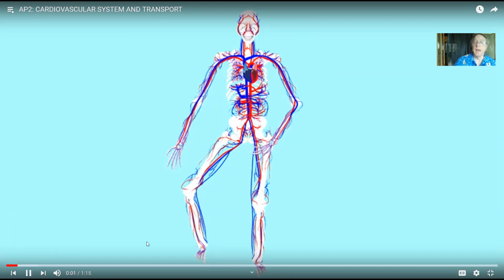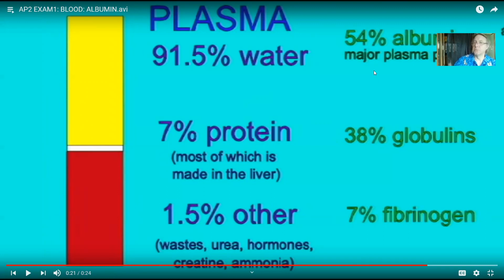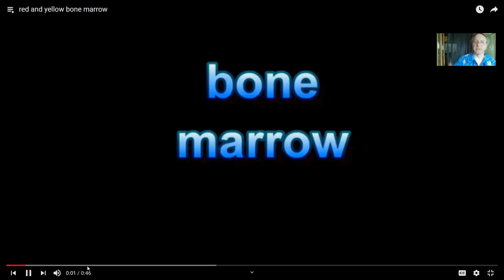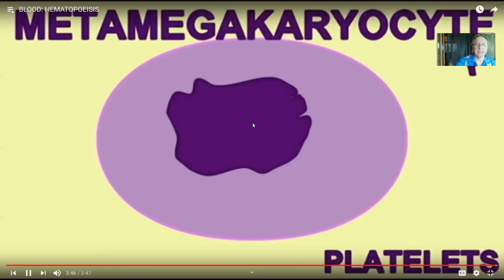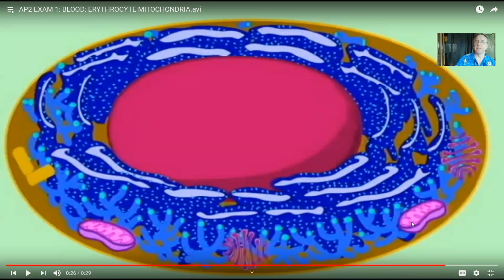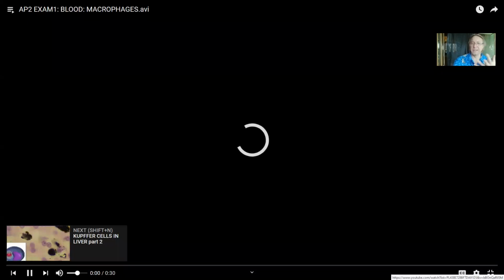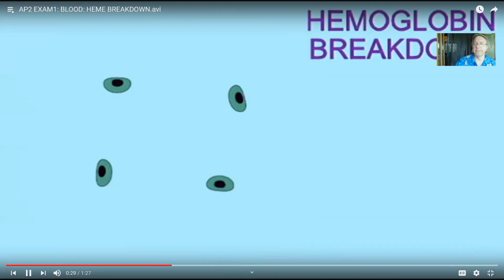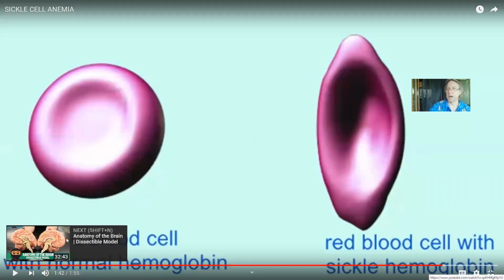hematopoeisis, red blood cell overview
This video is part of a playlist on blood and blood cells at my youtube channel drjahn41.